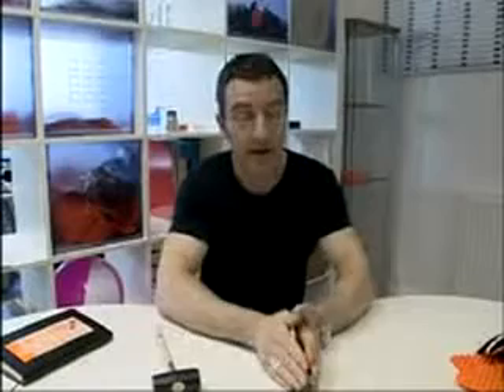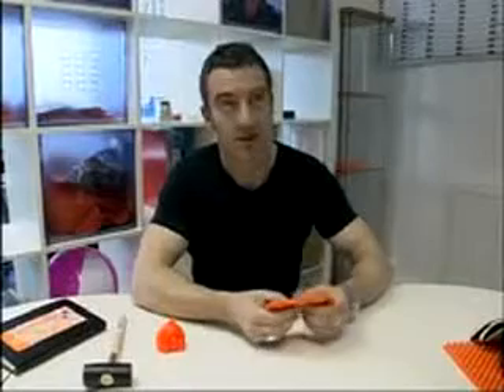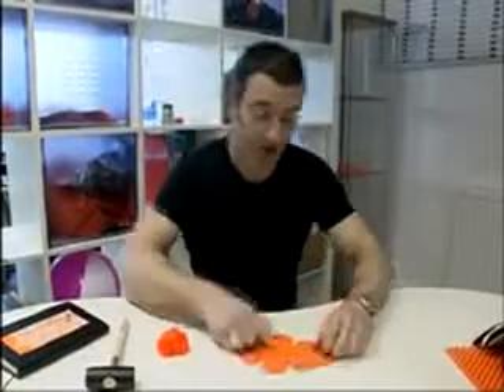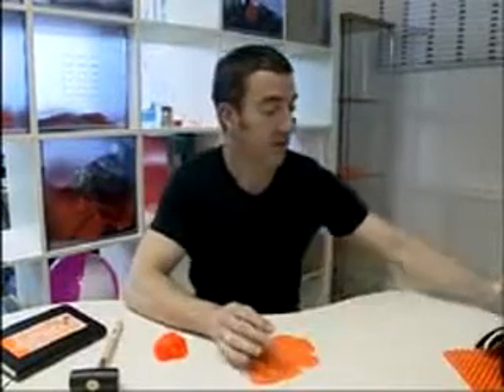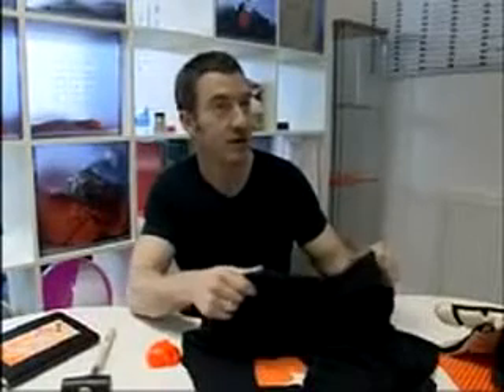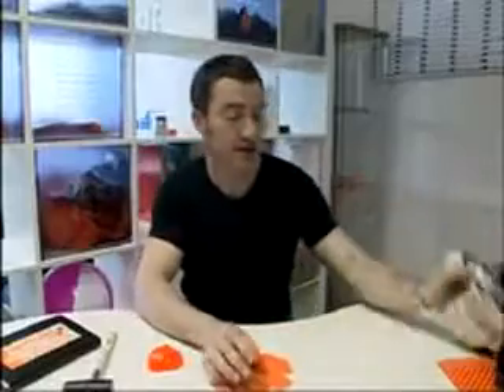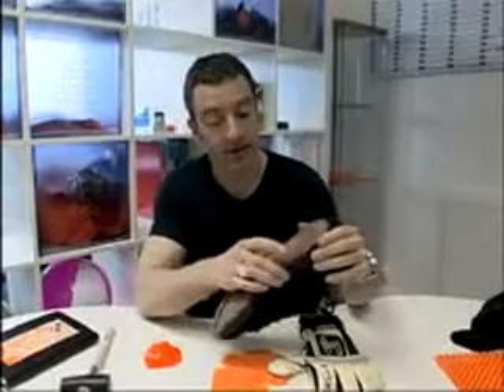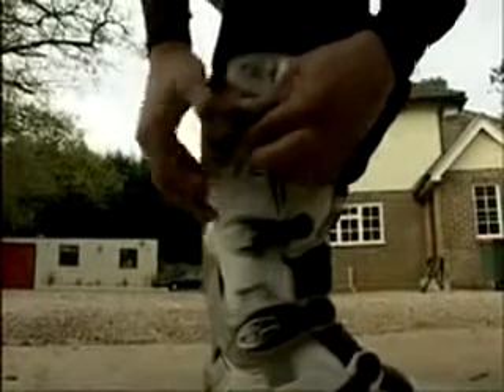video d3o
A tecnologia YOUTEK inclue o D3o que pertence a categoria dos "materiais inteligentes", materiais futuristas com características de comportamento anormal. Mais especificamente, o d3o pertence à subcategoria das "espumas dilatantes", que muda radicalmente o comportamento da dinâmica de movimento. Integrada na camada superior e posicionada na haste da raquete, d3o oferece novas possibilidades para os tenistas. Em impactos fortes (golpes rápidos) as moléculas inteligentes se juntam em nanos segundos e aumenta radicalmente a rigidez, enrijecendo a moldura para proporcionar o máximo de potência. Em impactos leves (golpes lentos), as moléculas d3o absorvem o impacto proporcionando um toque leve para um sentimento melhor.